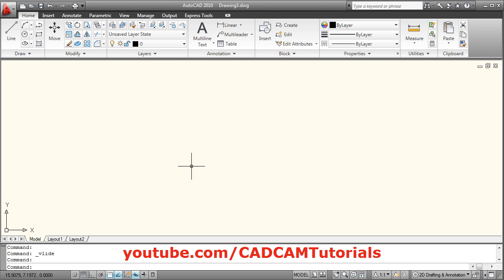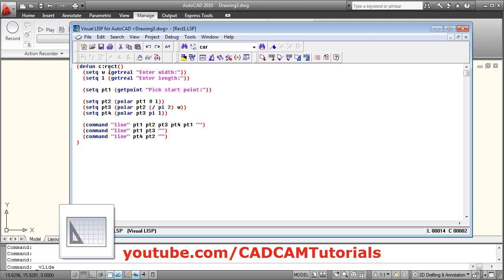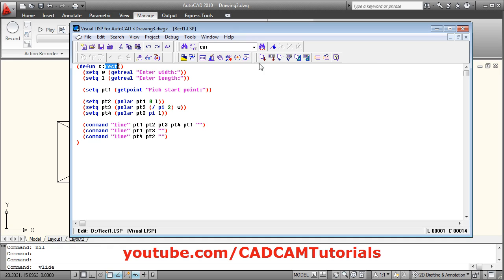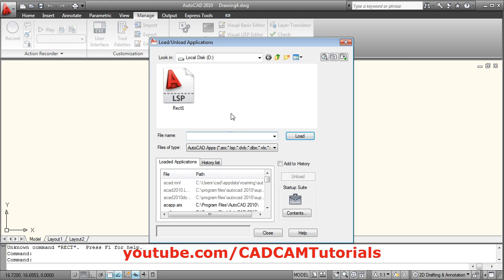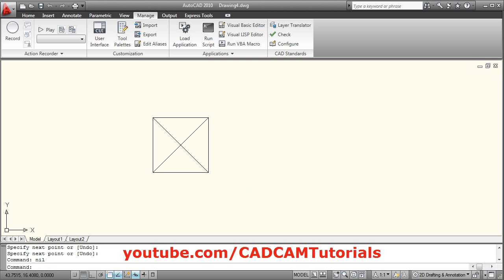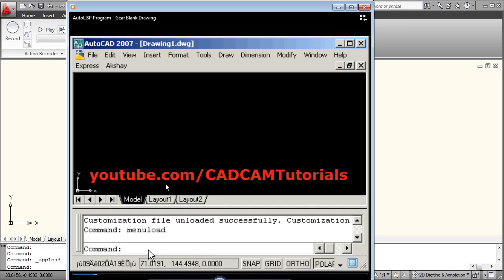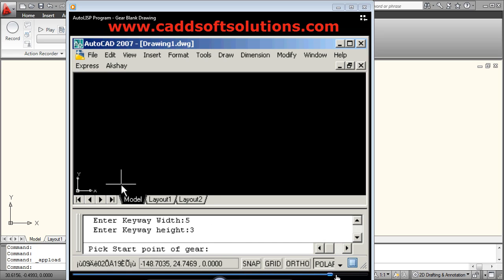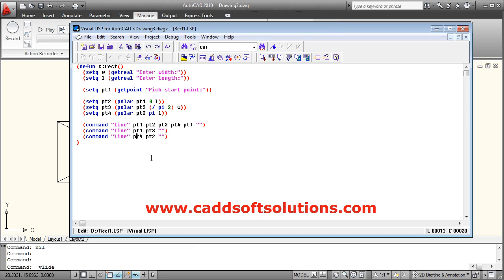What is AutoLISP in AutoCAD | What is the use of AutoLISP in AutoCAD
What is AutoLISP in AutoCAD | What is the use of AutoLISP in AutoCAD. This tutorial will explain the AutoLISP concept in detail. Briefly it will show:
- What is AutoLISP
- How to open VisulLISP edition
- How to load AutoLISP file
- How to run command from AutoLISP File
- How to load AutoLISP program automatically in every new drawing.
- How the problem of gear manufacture is solved using AutoLISP

If you want to develop any AutoCAD program for you specific needs using AutoLISP or AutoCAD VBA you can forward your detail requirement to

We also provide CAD Customization for other software such as SolidWorks, CATIA, Inventor or for any other software you want.